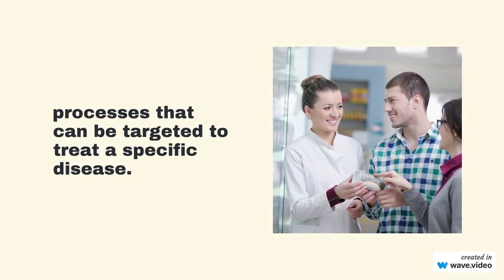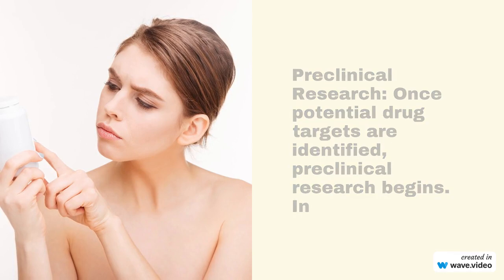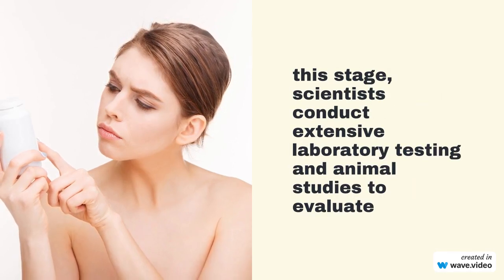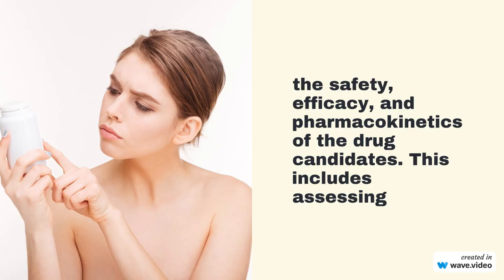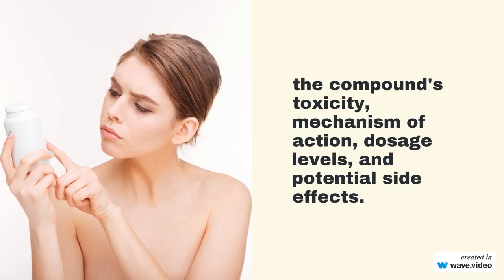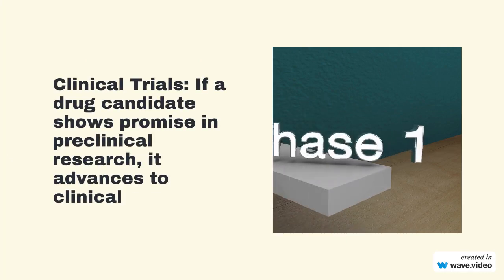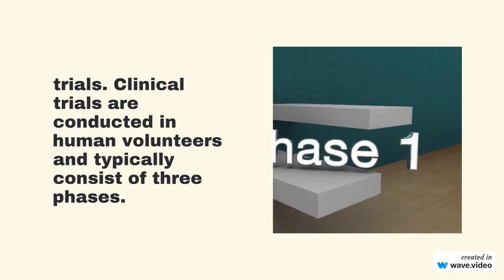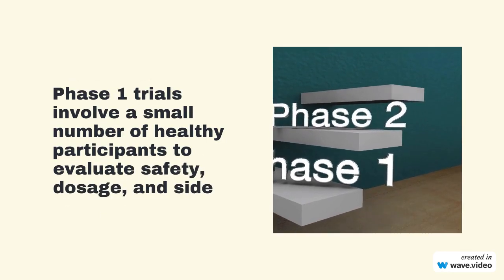Pharmaceutical R&D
Pharmaceutical R&D (Research and Development) refers to the scientific and technological activities undertaken by pharmaceutical companies to discover, develop, and bring new drugs or pharmaceutical products to the market. It is a crucial component of the pharmaceutical industry that drives innovation and advances in healthcare.

Here are the key aspects of pharmaceutical R&D:

Drug Discovery: The initial phase of R&D involves the identification and validation of potential drug targets. Scientists and researchers use various approaches, including molecular biology, genetics, computational modeling, and high-throughput screening, to identify molecules or biological processes that can be targeted to treat a specific disease.

Preclinical Research: Once potential drug targets are identified, preclinical research begins. In this stage, scientists conduct extensive laboratory testing and animal studies to evaluate the safety, efficacy, and pharmacokinetics of the drug candidates. This includes assessing the compound's toxicity, mechanism of action, dosage levels, and potential side effects.

Clinical Trials: If a drug candidate shows promise in preclinical research, it advances to clinical trials. Clinical trials are conducted in human volunteers and typically consist of three phases. Phase 1 trials involve a small number of healthy participants to evaluate safety, dosage, and side effects. Phase 2 trials expand the participant pool to evaluate the drug's effectiveness and further assess safety. Phase 3 trials involve large-scale studies to confirm efficacy, monitor side effects, and compare the drug to existing treatments. These trials provide critical data for regulatory approval.

Regulatory Approval: After successful completion of clinical trials, pharmaceutical companies submit regulatory applications to health authorities, such as the FDA in the United States or the European Medicines Agency (EMA) in Europe. Regulatory agencies review the data from preclinical and clinical studies to assess the drug's safety, efficacy, and quality. If approved, the drug can be marketed and made available to patients.

Post-Marketing Surveillance: Once a drug is approved and available on the market, post-marketing surveillance takes place. Pharmaceutical companies and regulatory agencies continue to monitor the drug's safety and efficacy in a larger patient population. Adverse events, side effects, and long-term effects are closely monitored to ensure patient safety.

Lifecycle Management: Pharmaceutical R&D also involves ongoing efforts to improve existing drugs or develop new indications, formulations, or dosage forms. This process, known as lifecycle management, aims to optimize drug usage, extend market exclusivity, and meet evolving patient needs.

Pharmaceutical R&D is a complex and resource-intensive process that requires significant investments in research infrastructure, scientific expertise, and clinical development. It plays a vital role in bringing new therapies to patients, addressing unmet medical needs, and advancing healthcare worldwide.